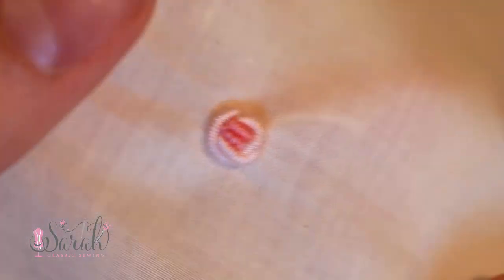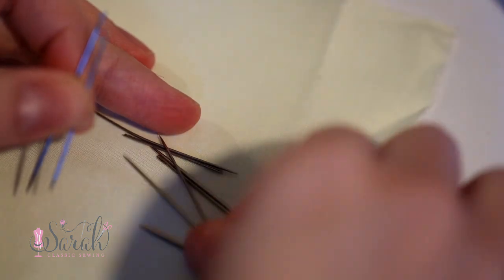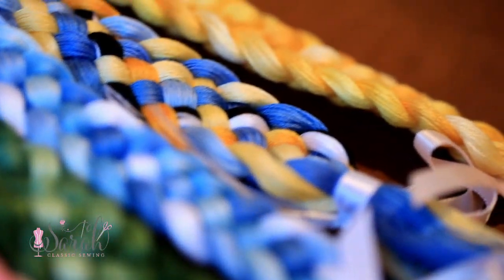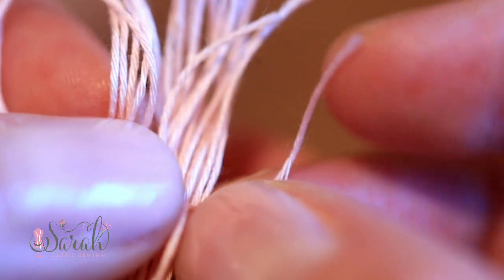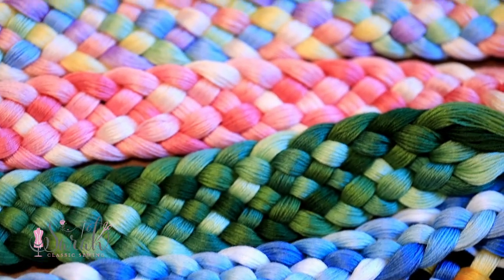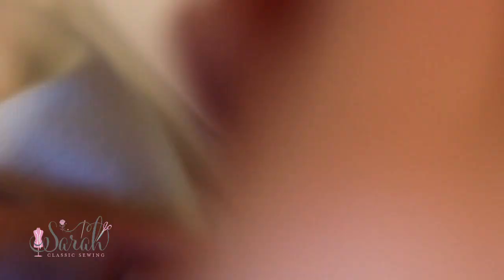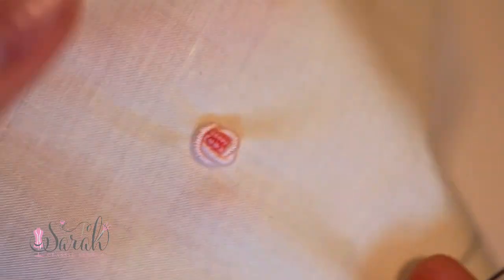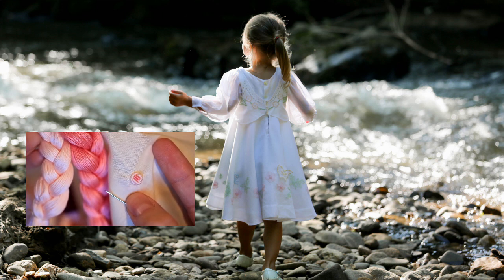5 easy steps to perfect bullion roses every time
Bullion roses are beautiful to embellish any heirloom or classic garment, and while there is a learning-curve, these five steps will help navigate your way through this beautiful stitch.